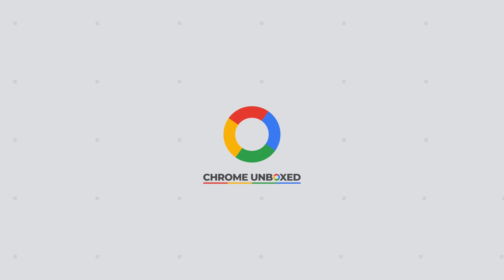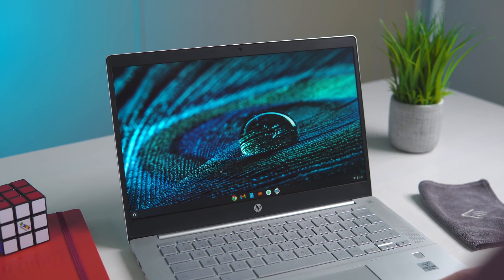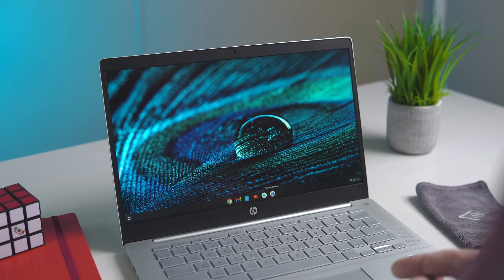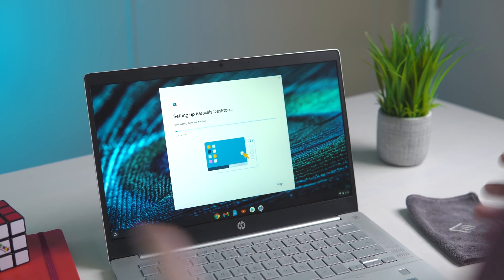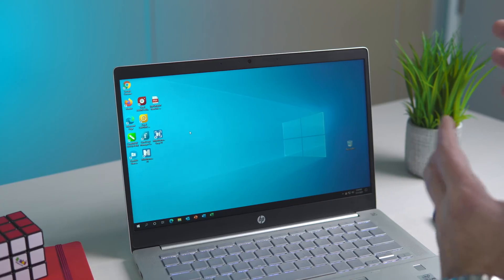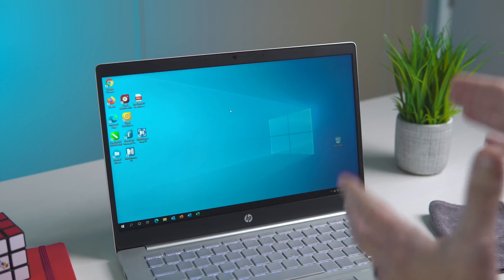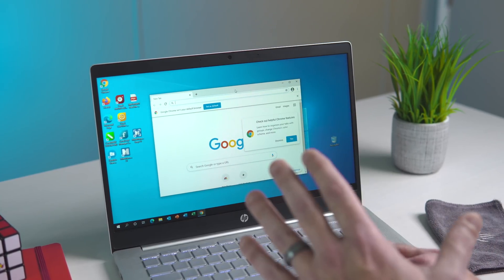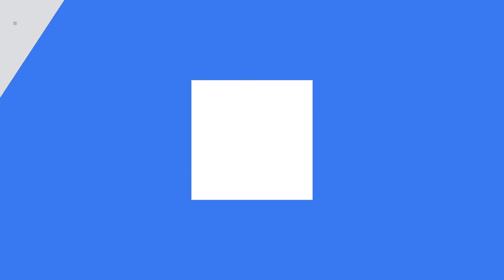Parallels and Zero-Touch Enrollment on Chrome OS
Today, we're going to take our first look at installing Parallels and the Windows desktop environment on Chrome OS. Bringing Windows applications to Chrome OS is a massive achievement for Google and it will greatly assist companies that want to move to Chromebooks but still rely on mission-critical legacy applications.